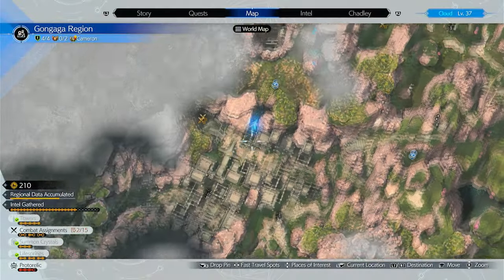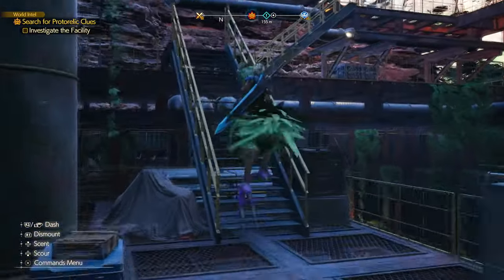How to Get to Phenomenon Intel 4 in the Gongaga Region in Final Fantasy 7 Rebirth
Join me on an epic journey to uncover Phenomenon Intel 4 in the Gongaga Region of Final Fantasy 7 Rebirth! Follow my step-by-step guide through the treacherous terrain, make sure to grab that chocobo stop, and watch out for the fiends along the way.